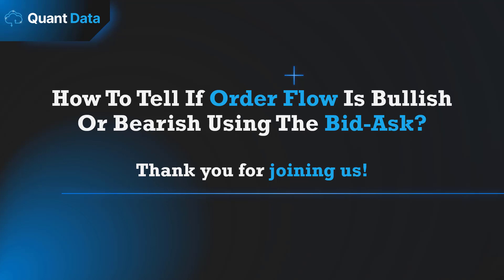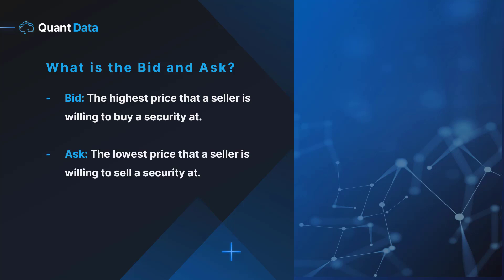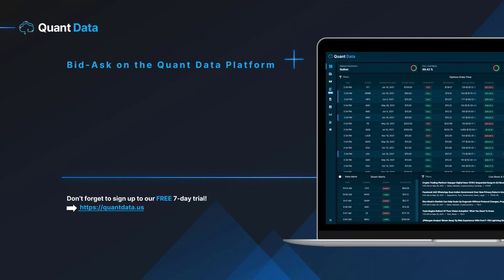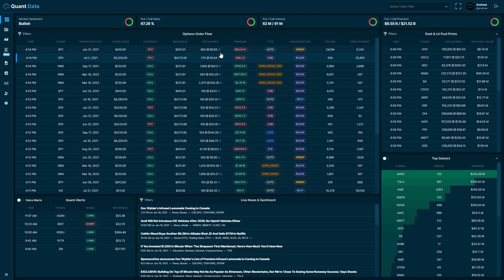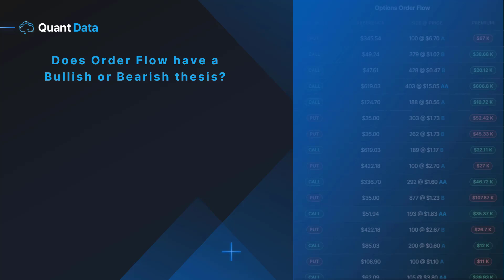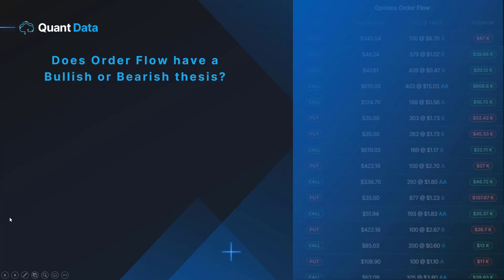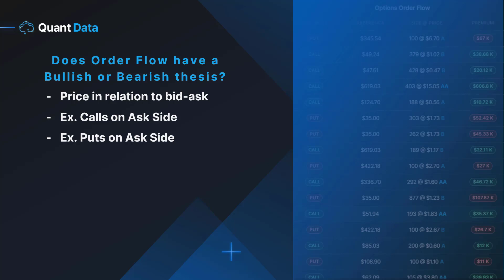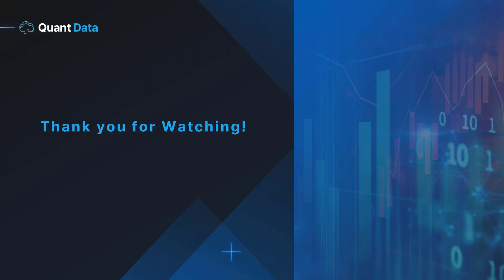Quant Data | How To Tell If Options Order Flow Is Bullish Or Bearish Using The Bid-Ask?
In this video, I go over how you can use the bid-ask to determine whether options order flow is bullish or bearish. You can see what smart money is trading using the real-time options order flow through the Quant Data platform.

Our platform is great for traders looking to add powerful data-driven analytical tools to their arsenal.

Feel free to sign up to our FREE 7-day trial that gets you access to our real-time options order flow, dark & lit pool prints, AI alerts, live news, stock reports, and more.

Let's bridge the gap between institutional traders and retail traders together!